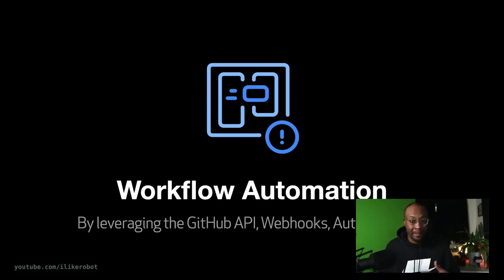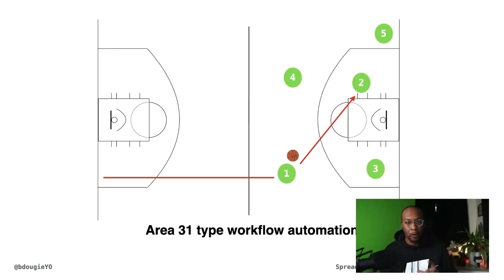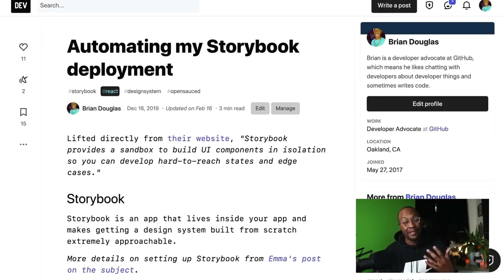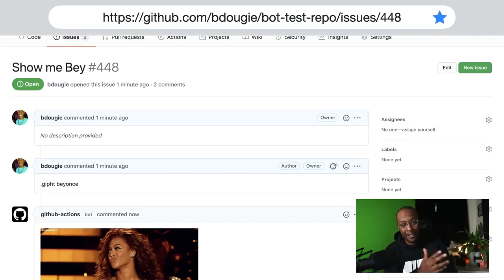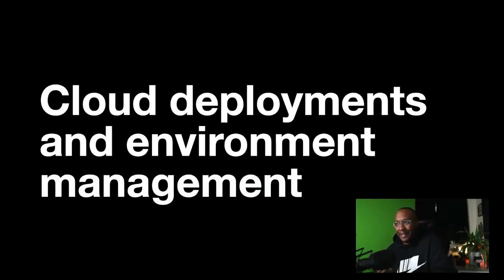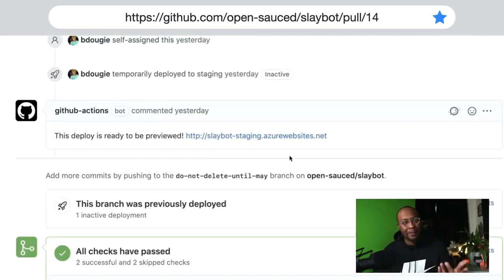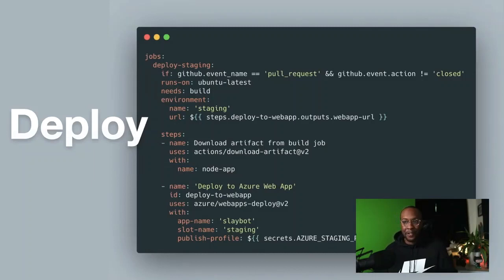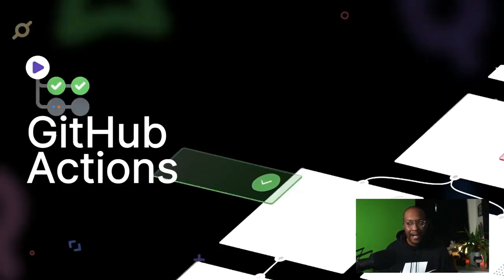1.Workflow Automation with GitHub Actions | bunudayaz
Explanation: Learn how existing projects are using GitHub Action. Learn how to automate new portions of your software
development workflow with GitHub Action by peaking into their actions folder